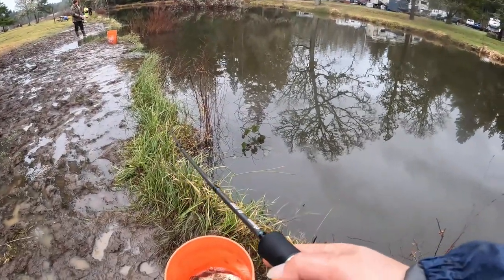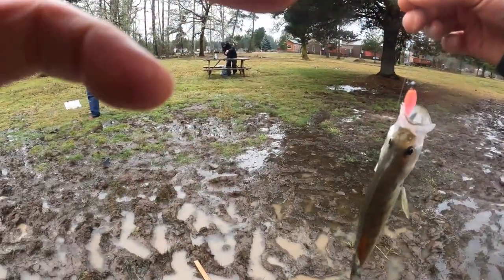Crappie fishing in the winter from the bank with and without a bobber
It's hard to get crappie from the back in the winter. But you will be able to find crappie at some warmer canals. In this video, I will show you guys how to fish for crappie with and without a bobber. I landed many white crappie and black crappie, but only those over 9 inches can be kept. I also landed a lot of yellow perch. Such a good day in the winter.

My setup:
6ft ML rod
2000 reel
4lb test line
1/32 crappie jig with crappie tube